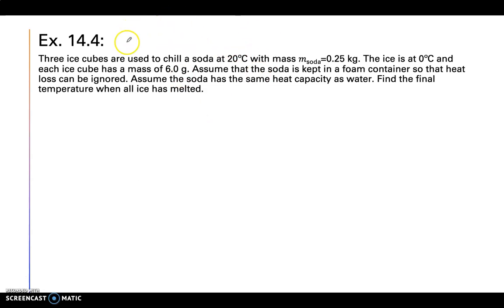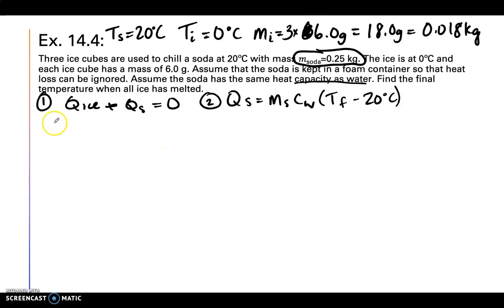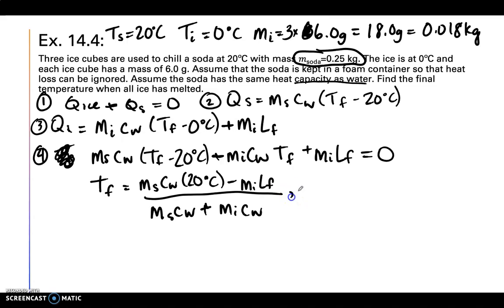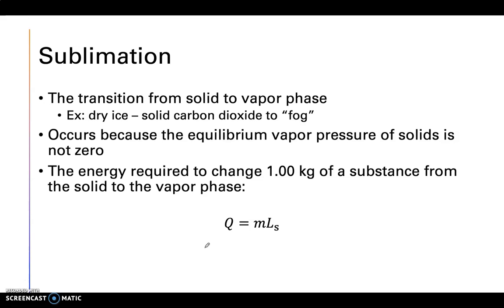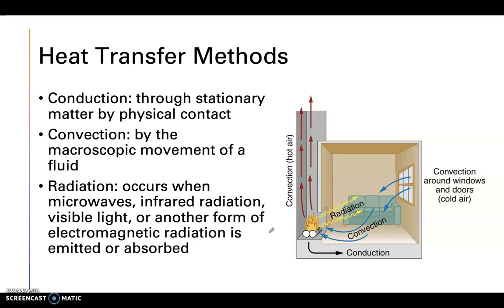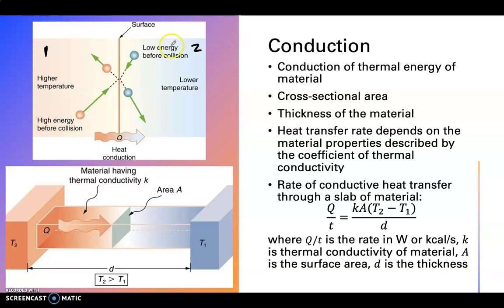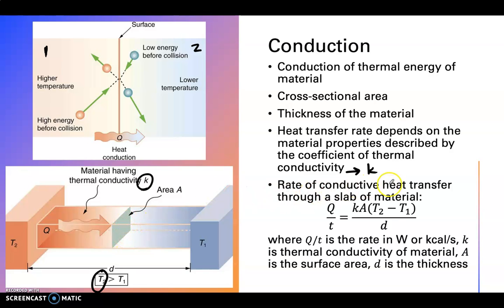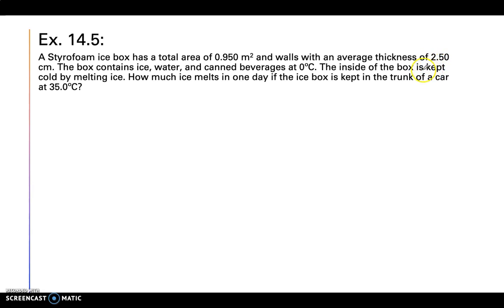Heat and Heat Transfer Methods P4